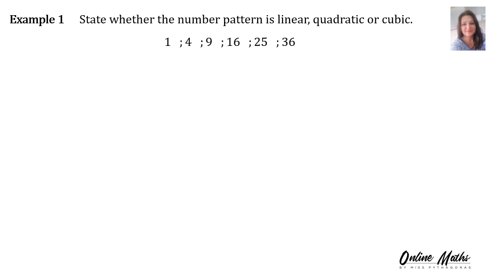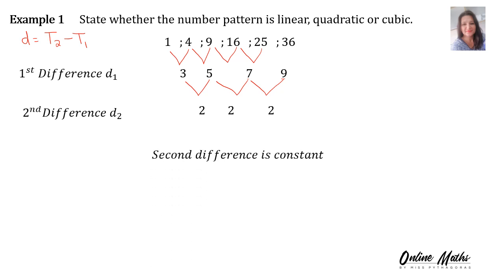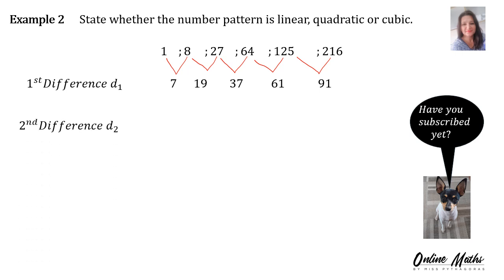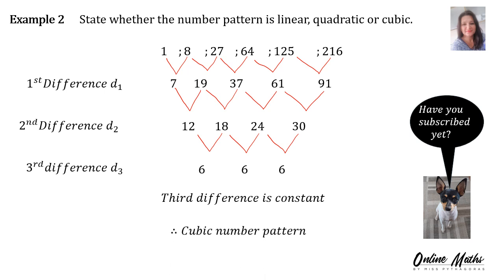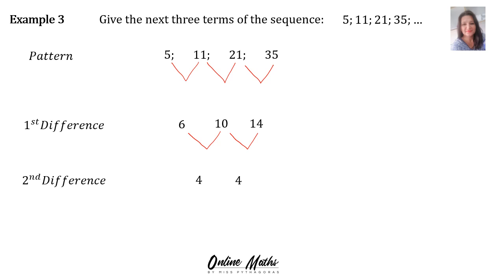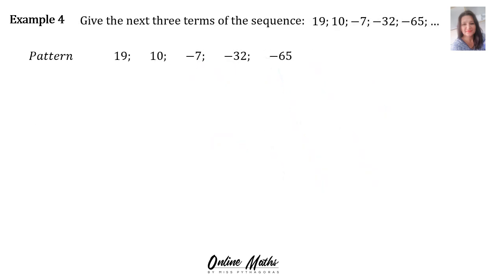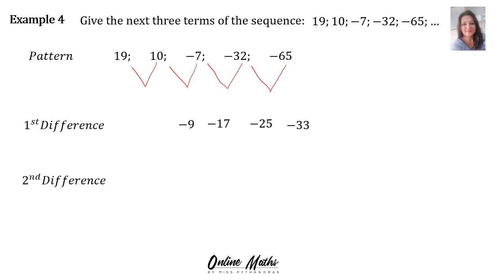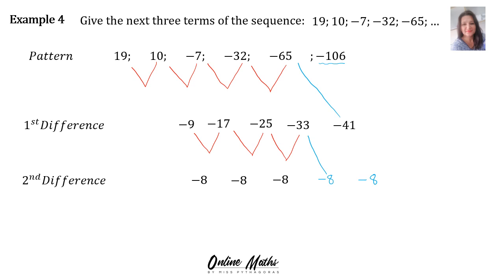Number Patterns Grade11: L1 Quadratic Sequence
Have you ever wondered where in the Grade 11 Mathematics syllabus you can find easy mark?  The answer lies in Number Patterns and more specifically the Quadratic Sequence!

In this Playlist of 5 videos, I will explain all the important concepts and methods which will help you to understand Number Patterns in Mathematics in the Grade 11 syllabus.  This is not a huge section of the grade 11 syllabus, but nevertheless important to know.

-The Quadratics Sequence
-How to find the General Term of a Quadratic Sequence
-How to calculate how many terms are in a Quadratic Sequence
- Examination Questions on Number Patterns in Grade 11

You will also find comprehensive Playlists on my channel, on Functions, Financial Mathematics, Nature of the roots, Probability as well as all the Paper 1 content namely: Solve for x, Quadratic equations and ALL the Algebra topics.  The content for Paper 2 is also here, waiting for you to watch and understand!

Whether you are preparing for an exam or just want to brush up on your Pure Math skills, this is the right source of good quality information for South African Mathematics students.  These videos can also be utilized by grade 12 Maths students who want to do some revision on  Number Patterns, more specifically the QUADRATIC Sequence in Mathematics Paper 1.

**In this video I explain the following content:**    Number Patterns : The QUADRATIC sequence

Please watch all the videos in the Playlist so you can form a holistic picture of the  Number Patterns chapter in Mathematics.  You are welcome to leave a comment or better yet, tell ALL your friends about Online Maths by Miss Pythagoras!